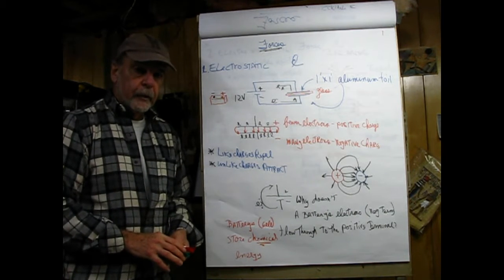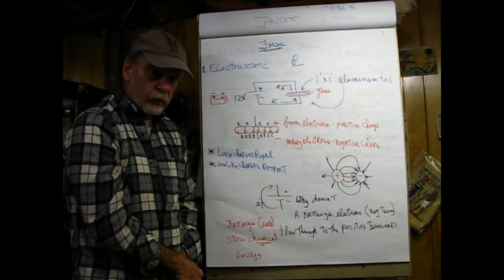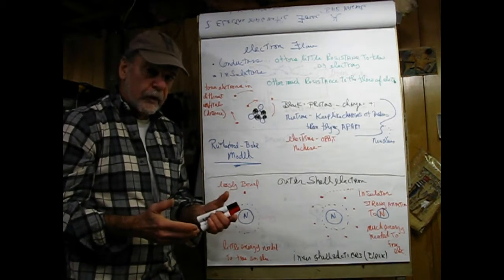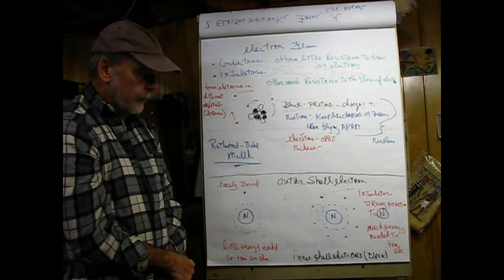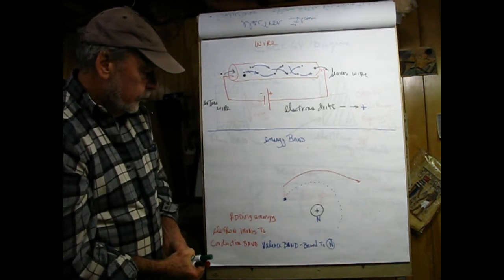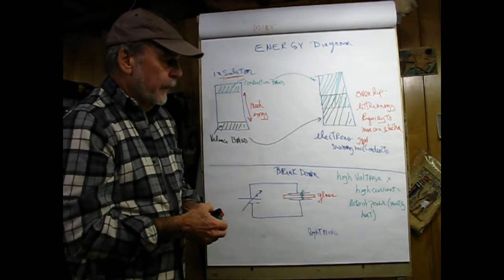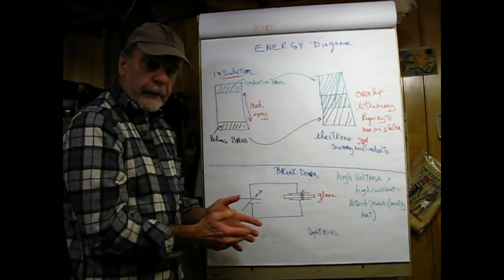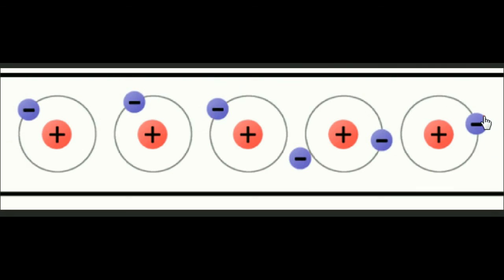DC Circuits, 02 Conductors and Insulators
DC Circuits Course, 02 Conductors and Insulators